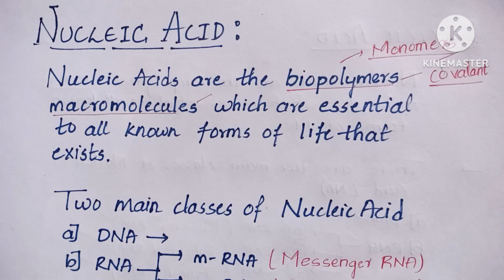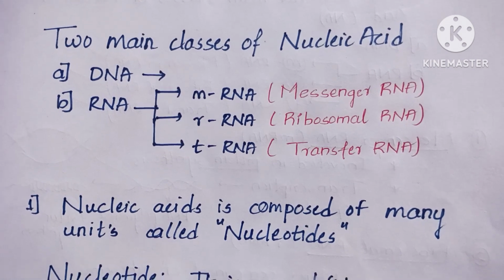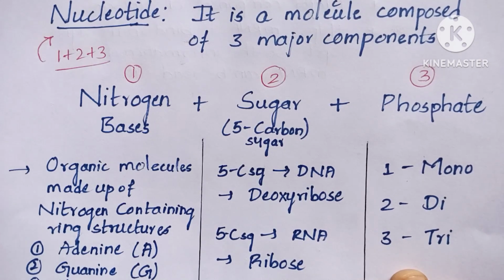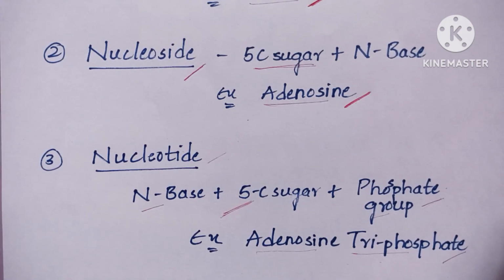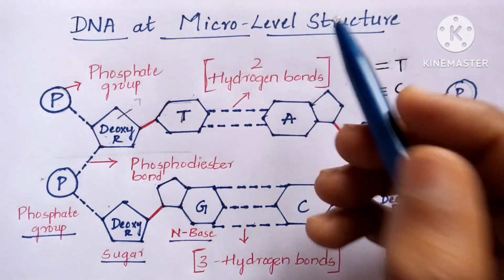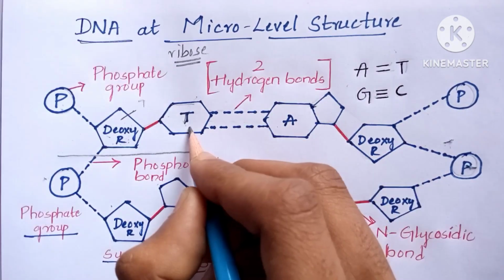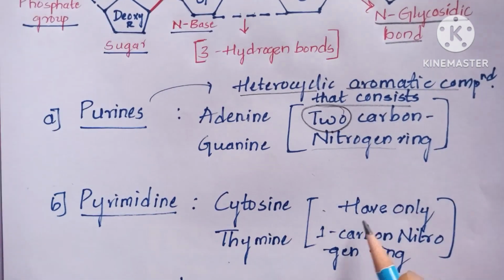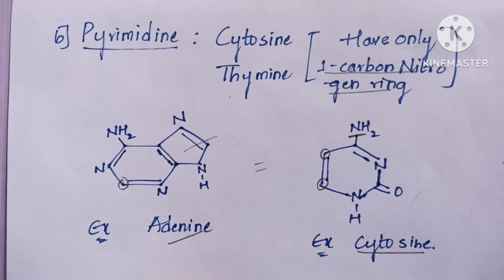Nucleic Acid , Its Structure, Types in detail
# Nucleic acid notes
# Nucleic acid and its types in brief